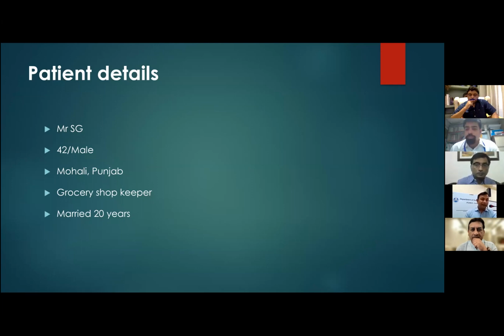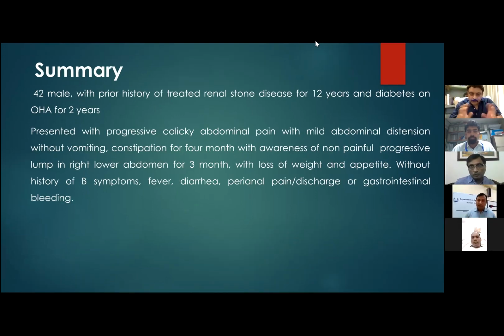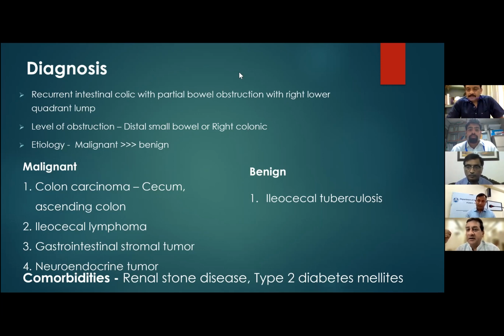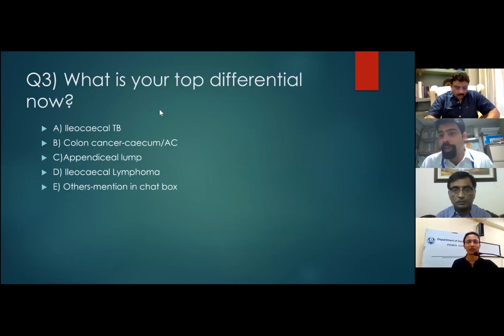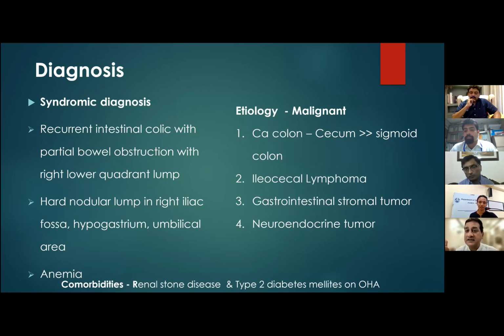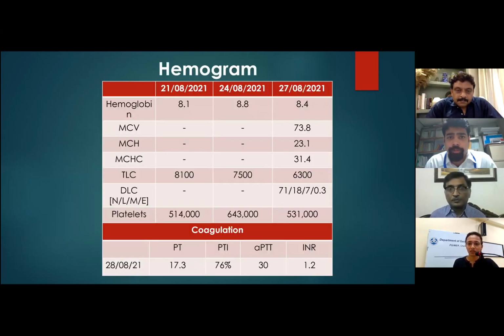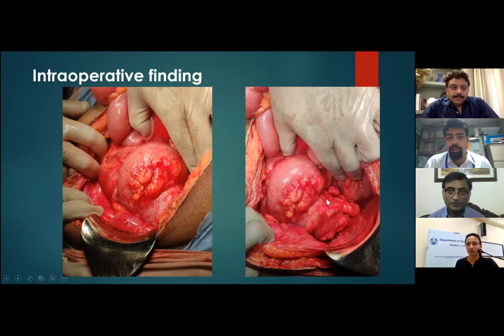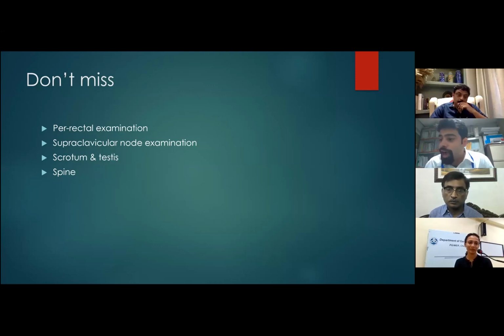ISG Masterclass II: 4 Approach to Lump Abdomen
ISG MASTER CLASS SEASON II ABDOMINAL LUMP CASE PRESENTATION